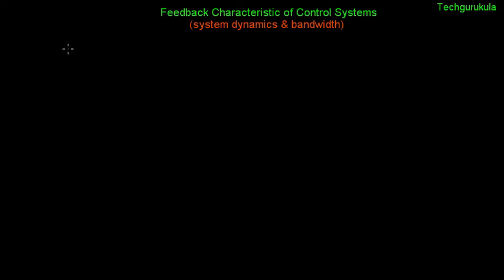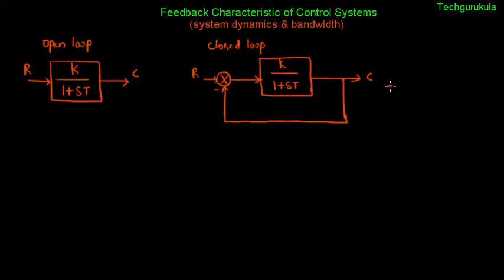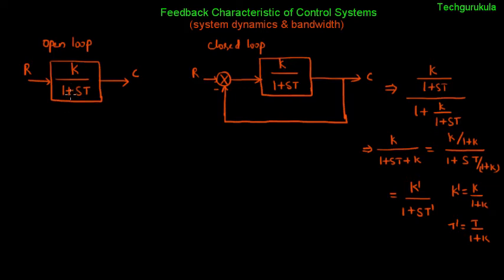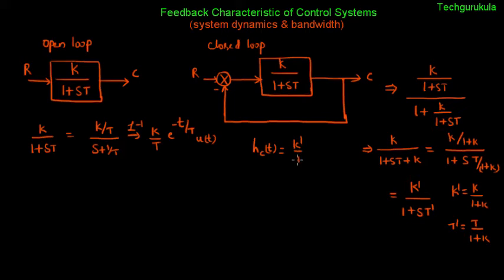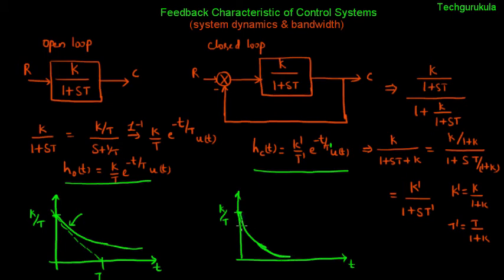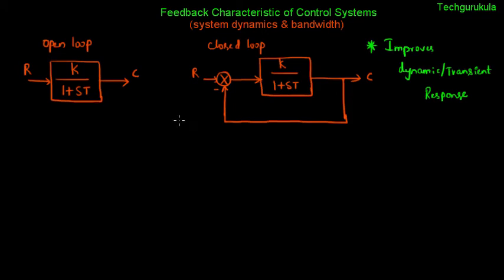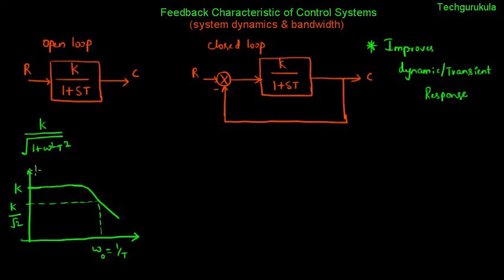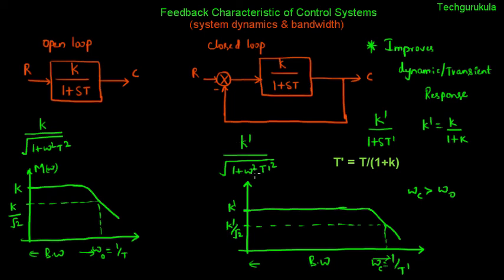feedback characteristics dynamics and bandwidth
feedback effect on dynamics/transient response and bandwidth is discussed in this video